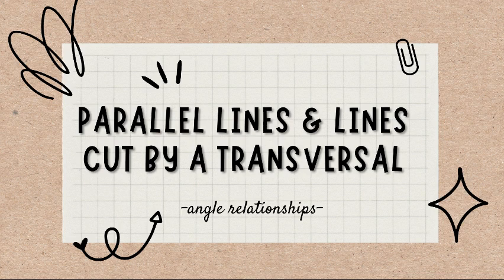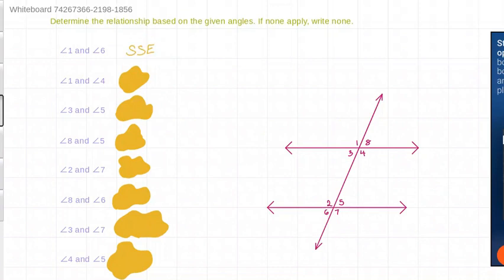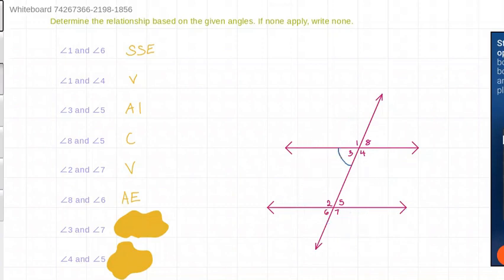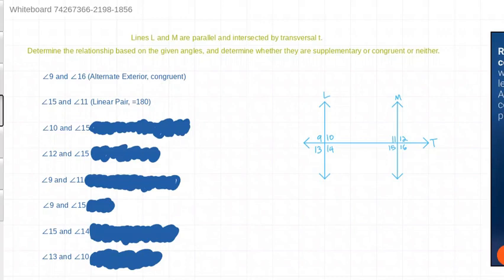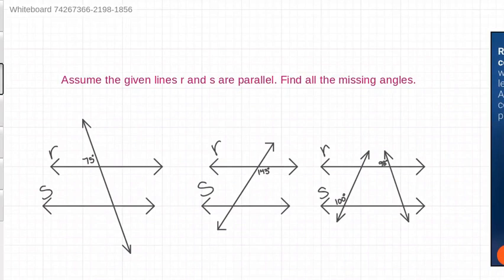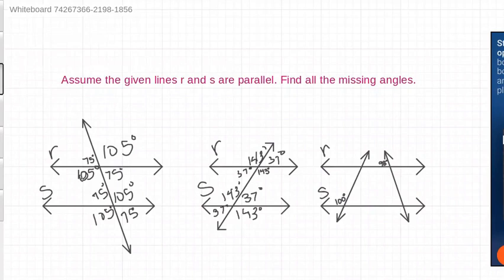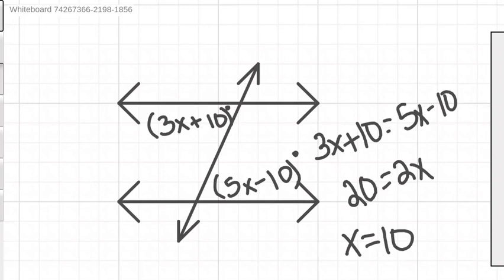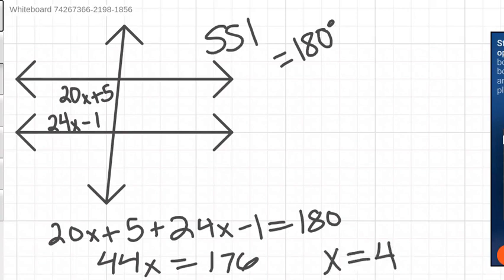Angle Relationships - Parallel Lines and Lines Cut By A Transversal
Parallel Lines & Lines Cut By A Transversal in the Angle Relationships unit in Geometry.